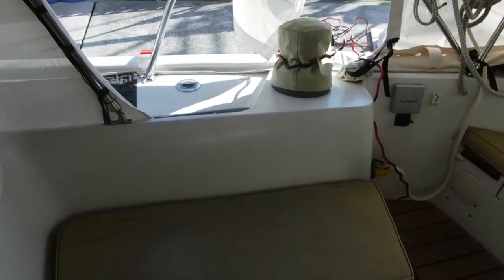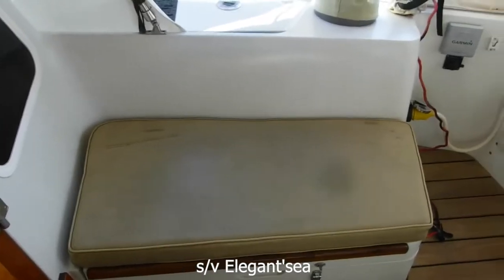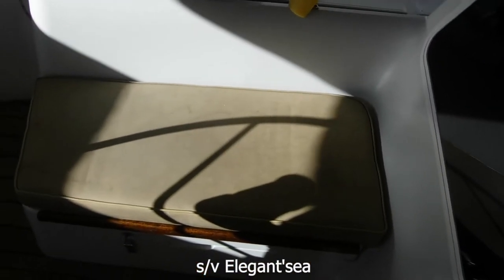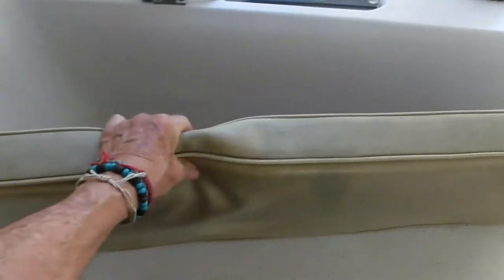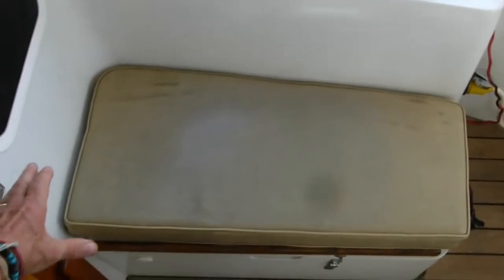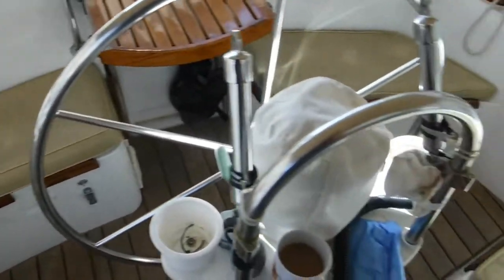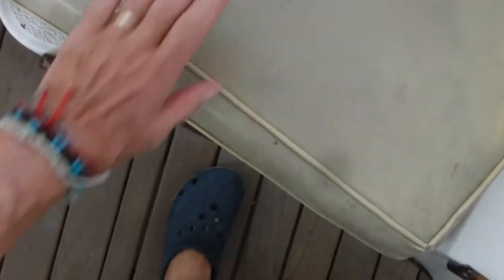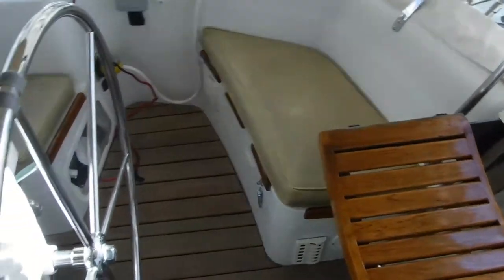Cockpit cushions 2021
s/v Elegant'sea ⛵ currently in Paradise Village Marina in Banderas Bay (by Puerto Vallarta) 🐠 Mexico 🇲🇽
 Oscar came by and we had a good talk about cockpit cushions. Debbie and I have been wanting to get new ones for a long time. There are four and they get real uncomfortable especially if doing overnight sails etc. We had to decide on fabric and color. We have to remember this is a house, work, and live aboard boat. Not a YC boat. We also can not easily store them away if we are sailing, we climb over them stepping on them in the cockpit. So we decided to chose white or light fabric. We chose a marine vinyl that is much like the color we have. We chose to make them thicker and with two different foam densities. Oscar gave us a good price and we gave him the go-ahead!